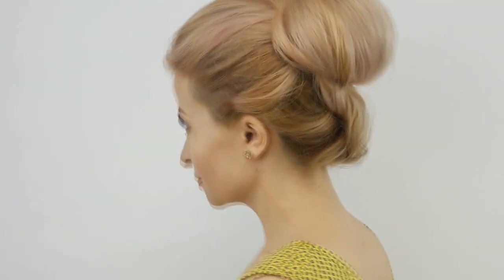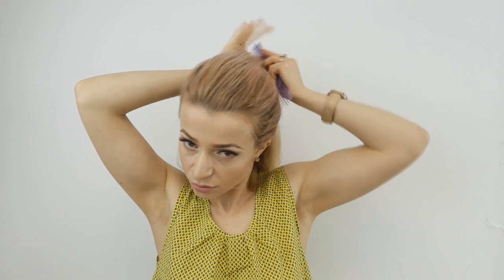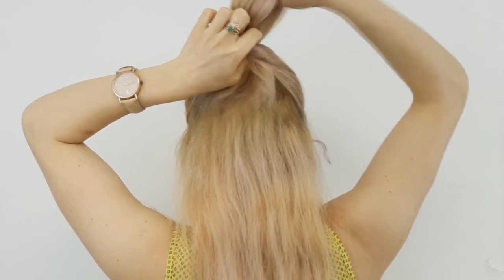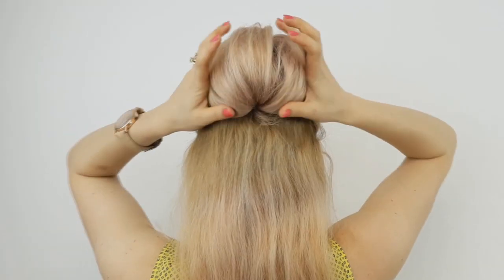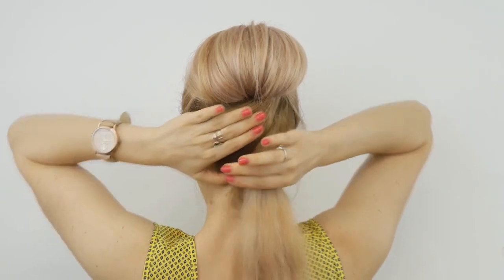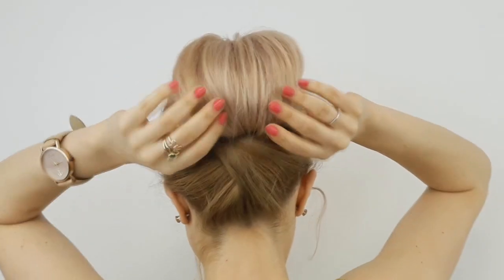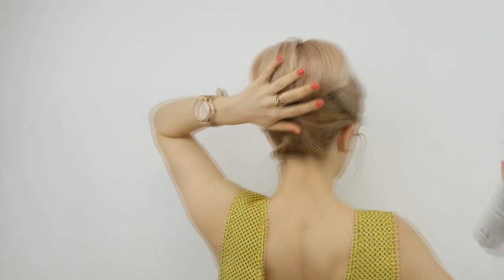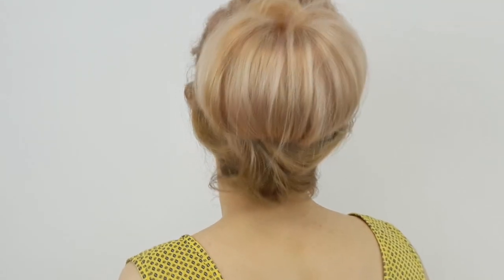SUMMER HAIRSTYLE EASY AND QUICK BUN UPDO | Awesome Hairstyles ✔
Hi,Loves!!!

In Today's Hair Tutorial I will show You how DIY this amazing SUMMER HAIRSTYLE EASY AND QUICK BUN UPDO that will stay in place all day long and You will look so unique...

This SUMMER HAIRSTYLE EASY AND QUICK BUN UPDO is an amazing hairstyle to wear on a daily basis when You are running late for example and You will are sure...You will not have time to arrange it during the day...so this SUMMER HAIRSTYLE EASY AND QUICK BUN UPDO will work amazingly like an school hairstyle or work hairstyle ...

Also You can prep Your hair add some accessories and You will transform this SUMMER HAIRSTYLE EASY AND QUICK BUN UPDO into a special occasion hairstyle...like a prom hairstyle..or wedding hairstyle...

I hope You will enjoy this SUMMER HAIRSTYLE EASY AND QUICK BUN UPDO hair tutorial and recreate too this hairstyle ...
Good Luck :-*